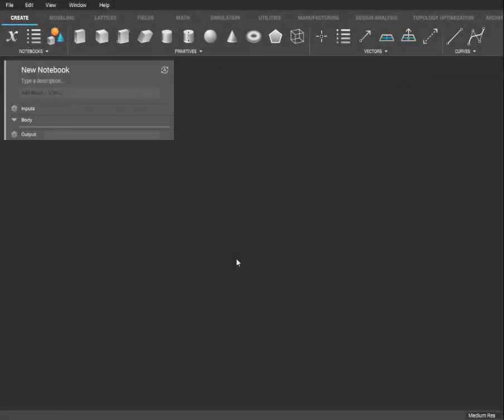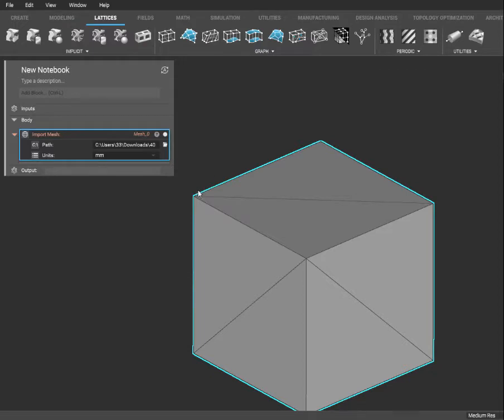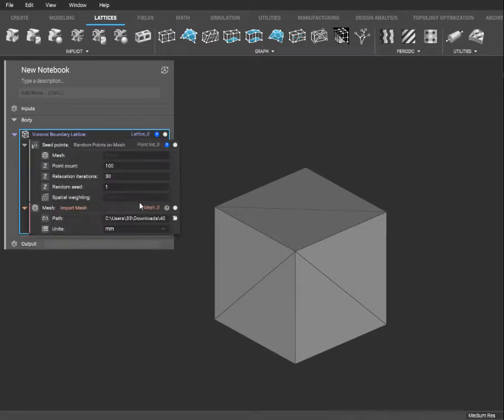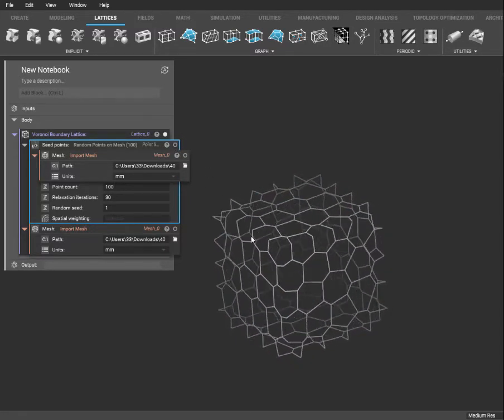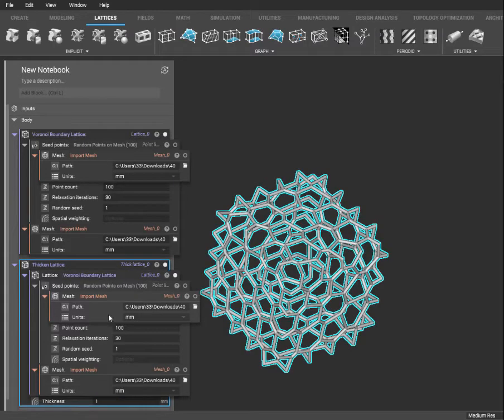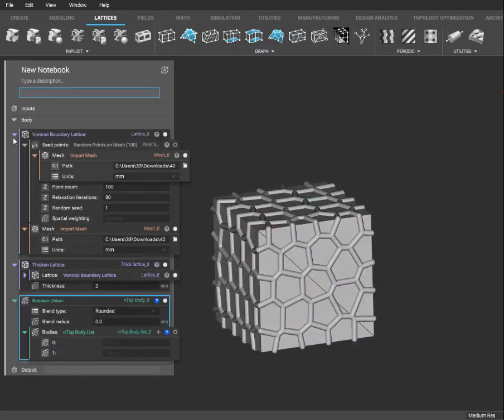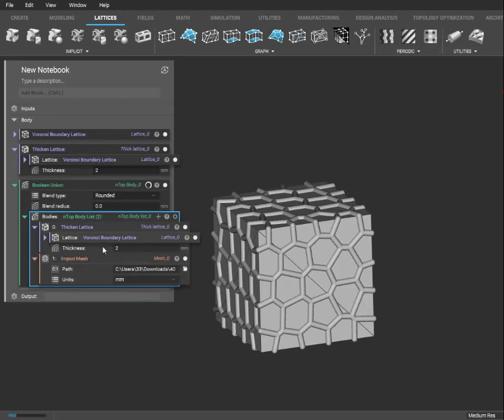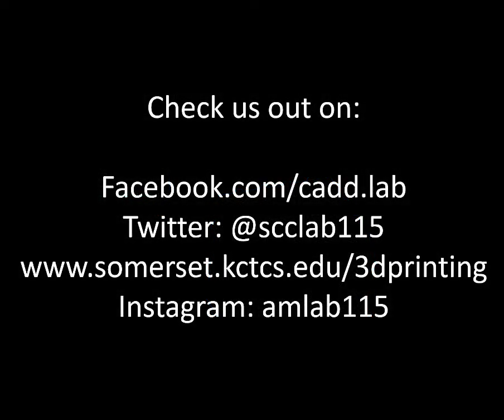0133AH – The Additive Guru, creating a voronoi exterior lattice using nTopology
Matthew Sizemore of TAG demonstrates how to make a voronoi exterior lattice using the nTopology platform.